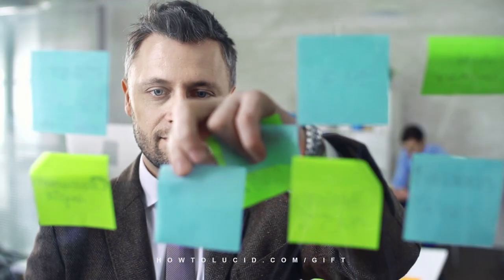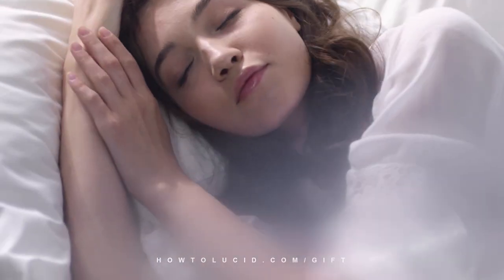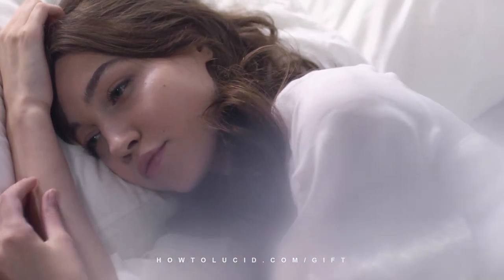LUCID DREAMING THE EASY WAY (Stop Being WRONG)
🔵 Lucid Dream Effortlessly In 30 Days & Experience Your Fantasies: Watch My FREE Training Video Now

✨ Lucid dreaming can be confusing, so this is the easiest lucid dreaming technique. With this, you should have no problem lucid dreaming tonight or in the next few days. That being said, don’t buy into ALL the hype on youtube, and realise that lucid dreaming might take you a while. These are some simple things you can do to make lucid dreaming more likely, tonight.

✅ Lucid Breakthrough Video Course (For if you've tried lucid dreaming techniques but nothing's working)

★ FOLLOW ME OR HAVE NIGHTMARES ★

What is Lucid Dreaming, and who am I?

Lucid dreaming (sometimes called astral projection although they're not quite the same) is the ability to become SELF AWARE in your dreams, meaning you can control them.

There are also many benefits to lucid dreaming, such as improved sleep, more energy, more confidence, and more restorative sleep. Not to mention the fact you can become more CONSCIOUS and experience the impossible!

I'm Stef, the guy behind HowToLucid, and I'm dedicated to helping you learn how to lucid dream. I've been lucid dreaming for over 8 years now and I have a passion for dreams and travel.